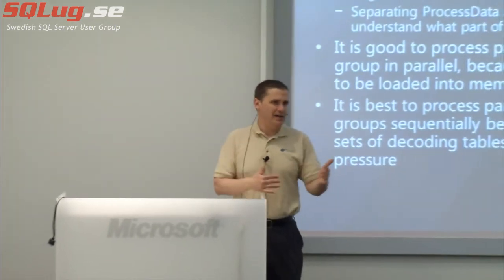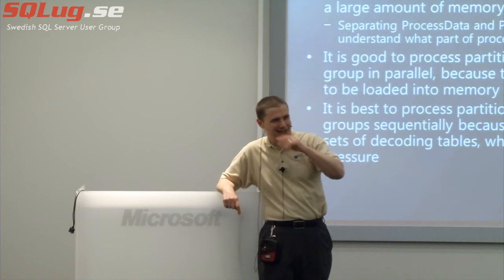SQLug.se - Tim Peterson - SSAS Maestro, Q&A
Swedish SQL Server User Group recording from Tim Peterson's presentation about SSAS Maestro at 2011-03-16 in Stockholm.